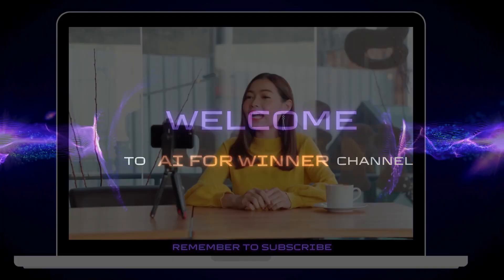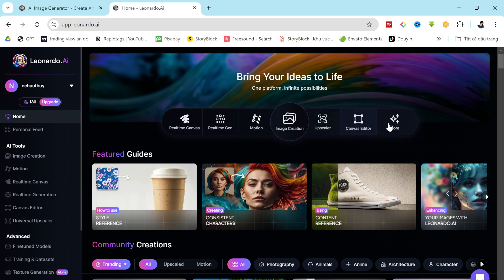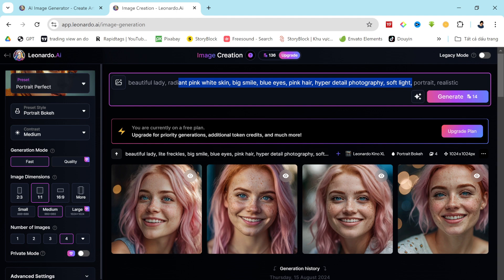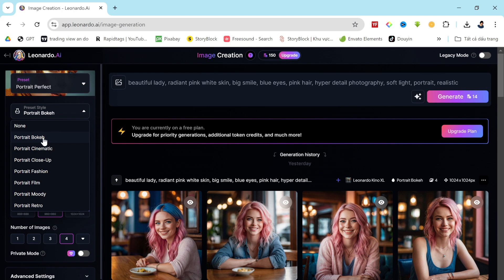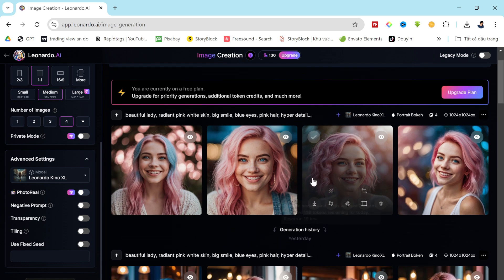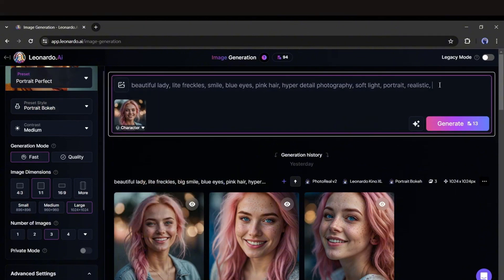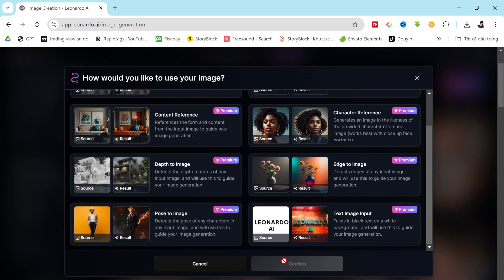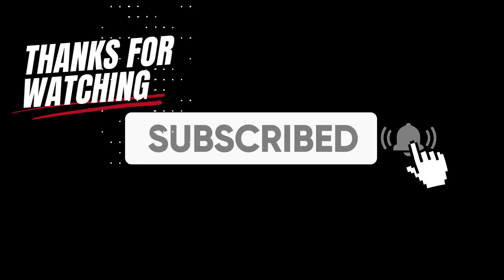Leonardo AI Text to Image: The Most Powerful AI Art Tool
Text to Image with Leonardo AI in Just 5 Minutes!

Want to create stunning images with just a text prompt? This video will show How to use Leonardo AI and leverage the AI Image Generator to turn ideas into breathtaking artwork. Watch now to explore the most powerful AI tool for image creation!🎬✨